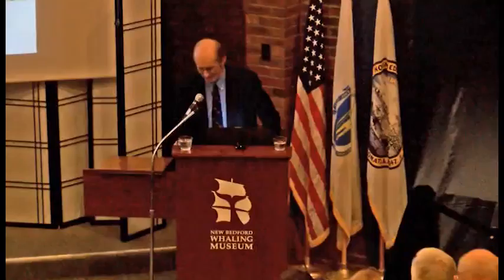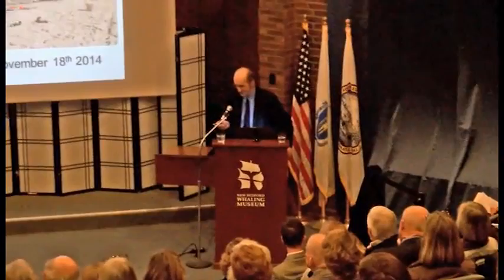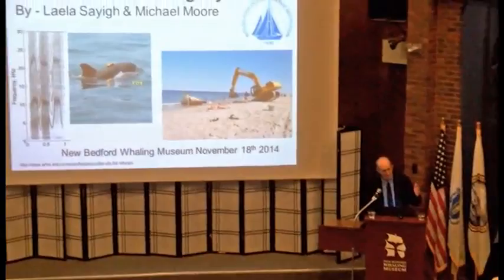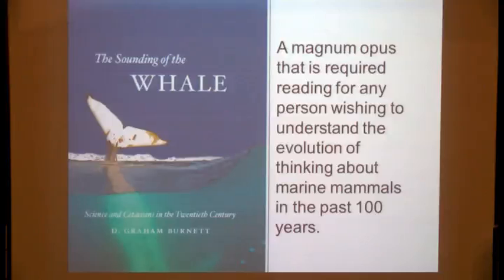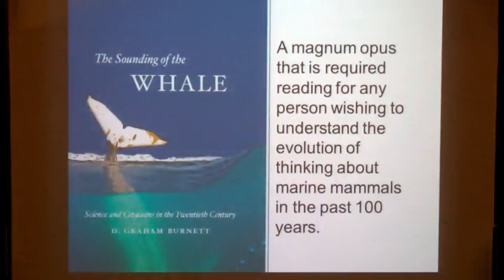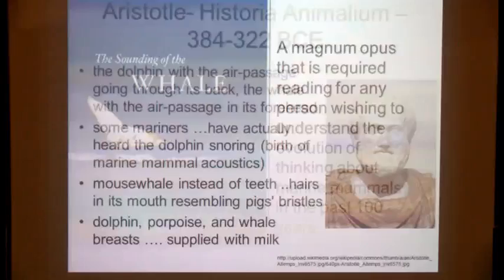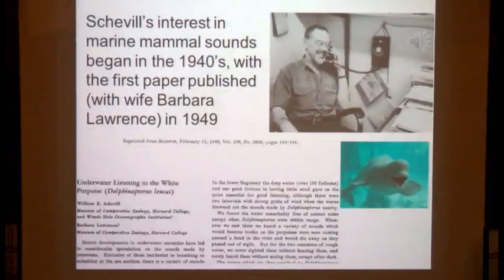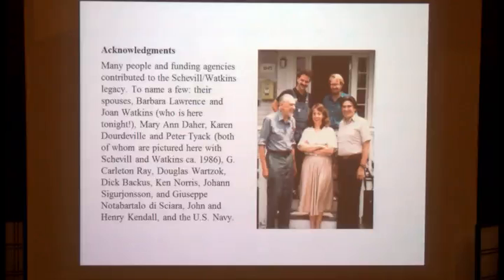Old Dartmouth Lyceum, 2014, "Whale Science - a Local Acoustic Legacy"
Laela Sayigh, PhD, is a Research Specialist in Biology at Woods Hole Oceanographic Institution (WHOI), and Michael Moore, PhD, is a Senior Research Specialist in Biology and Director of the Marine Mammal Center at WHOI. Their tag team talk described the evolution of scientific interest in whales from natural history to conservation of the whaling industry including whale behavior, acoustics, neurobiology and conservation. Their presentation highlighted a recent acquisition by the Whaling Museum of a marine mammal acoustics archive collected by William Schevill and William Watkins of WHOI.